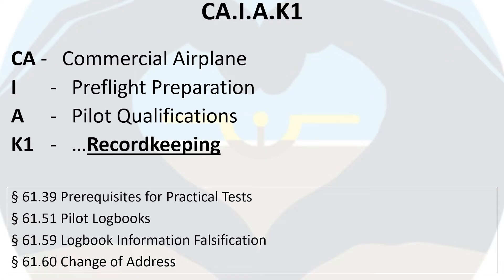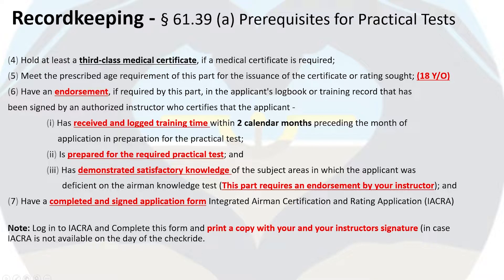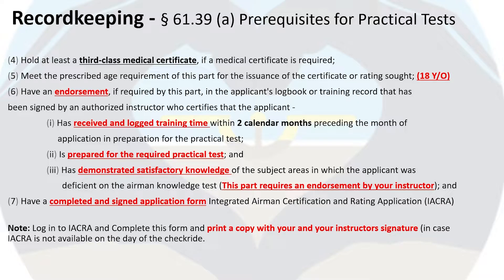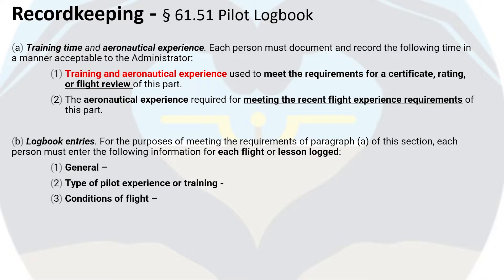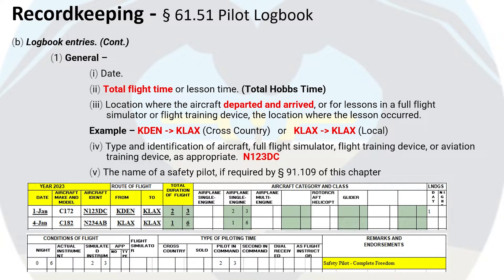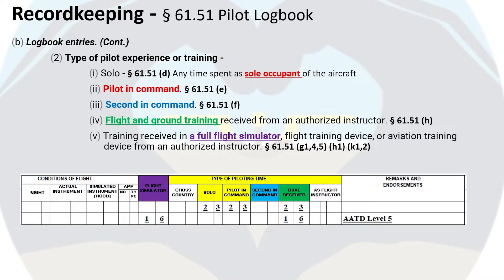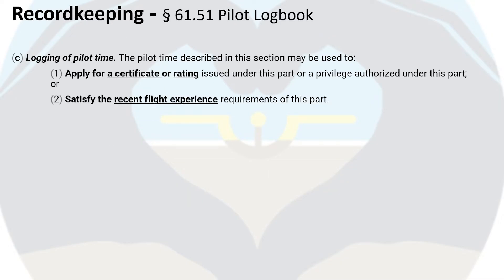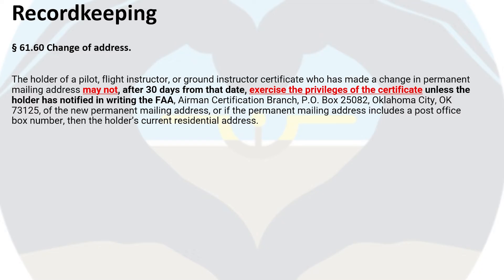CA.I.A.K1 Recordkeeping: Commercial Pilot Recordkeeping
Recordkeeping Required for Commercial Pilot :

In this video I explain the Recordkeeping  that you will need to obtain a Commercial Pilot Certificate in the Commercial  Airman Certification Standards (ACS), task CA.I.A.K1. Learn what records and documents are required in order to take you Commercial Pilot Practical Test (Checkride).

⏰ Timecodes ⏰
00:00 Introduction
00:46 Prerequisites for Practical Tests: FAR 61.39: FAR 61.39
02:23 Pilot Logbooks: FAR 61.51
05:04 Logbook Information Falsification: FAR 61.59
05:30 Change of Address: FAR 61.60

You are given the answers to the Commercial Pilot Flight test through the ACS. This video series will break down the ACS step by step and help you learn what you will be tested on.

Link to the FAA Airman Certification Standards ( ACS ):
Commercial Pilot ACS - Airplane